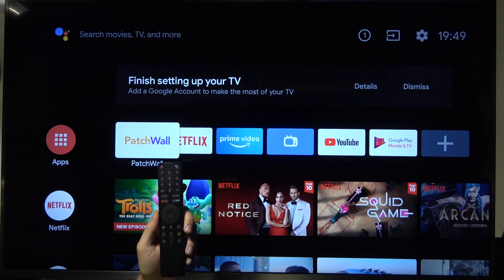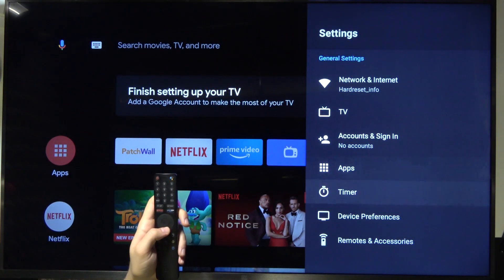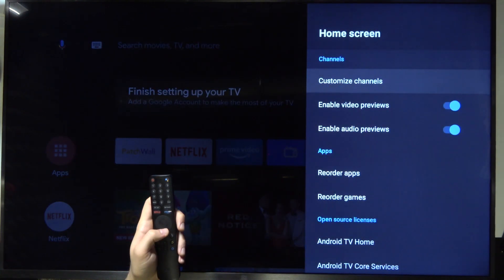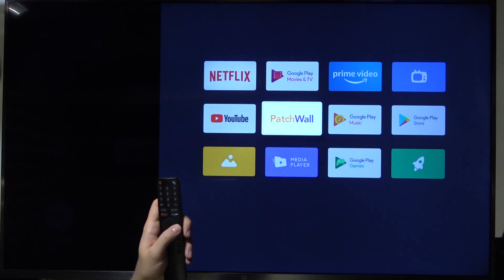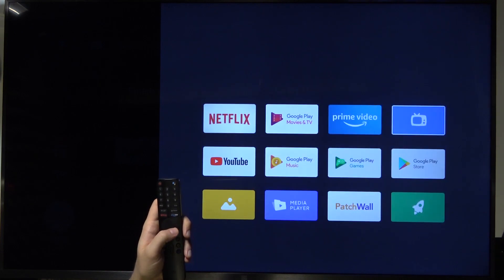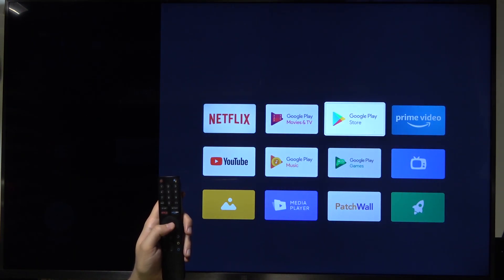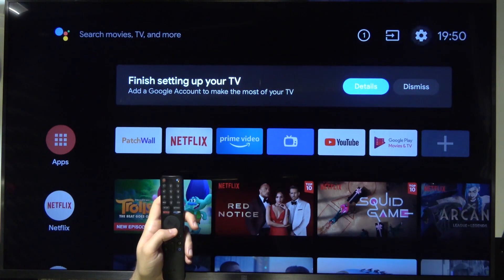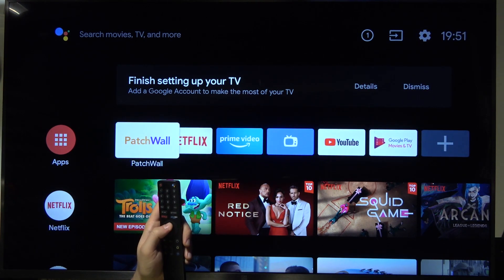How to Reorder Apps in Xiaomi Mi TV 4S - Change Home Screen Apps Position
To open Factory Menu in Mi TV 4S u have to enable and open Developer Options.

How do you reorder apps on Xiaomi Mi TV 4S? What is the best way to reorder Xiaomi Mi TV 4S apps? Is it possible to reorder apps on Xiaomi Mi TV 4S? How do you reorder the apps on your Xiaomi Mi TV 4S?